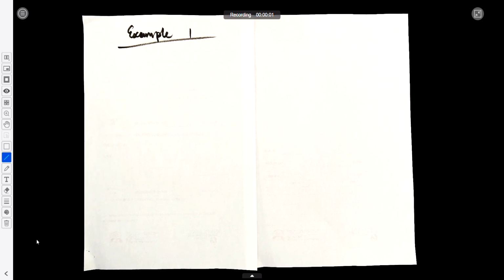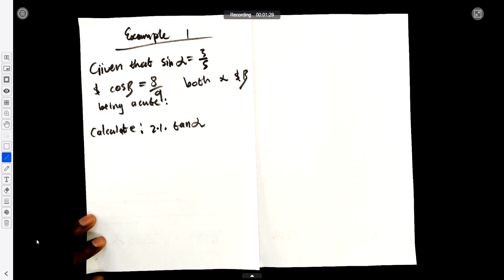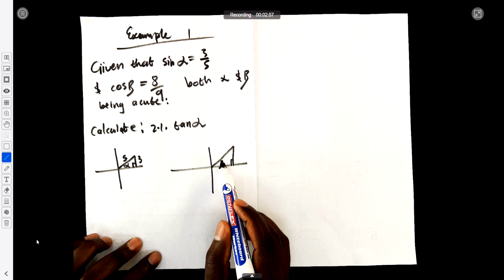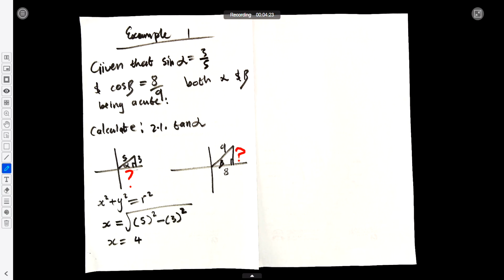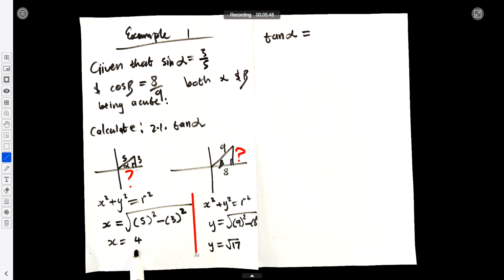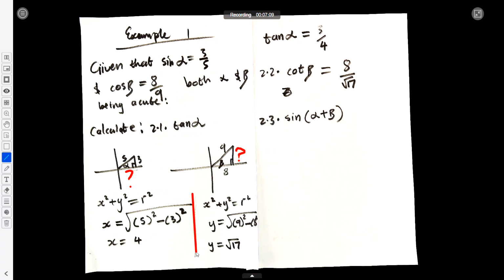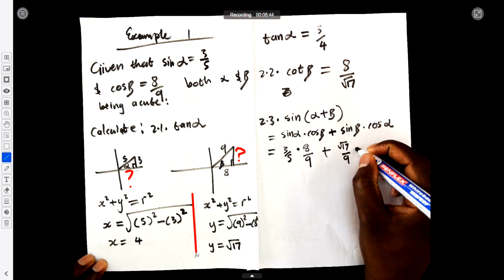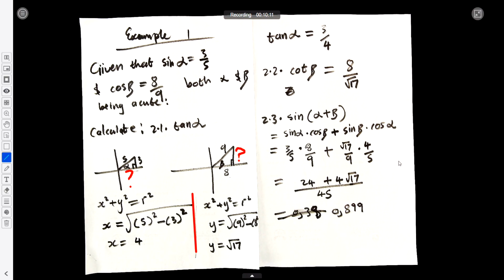Lesson 3.5: Pythagoras’ Theorem & Trig Ratios (No Calculator) | N4 Mathematics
In this lesson, we apply Pythagoras’ Theorem to determine missing sides of right-angled triangles and evaluate trigonometric ratios without the use of a calculator. Learners practise using exact values and simplified surds, building strong foundational skills required in N4/N5 Mathematics.